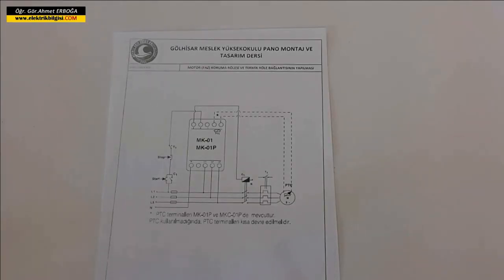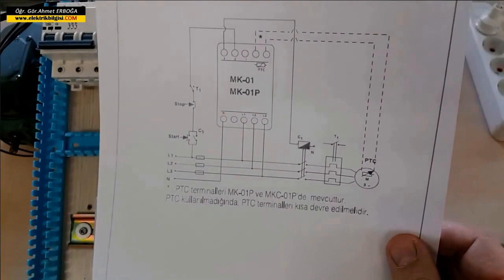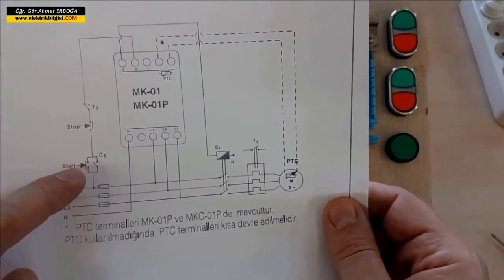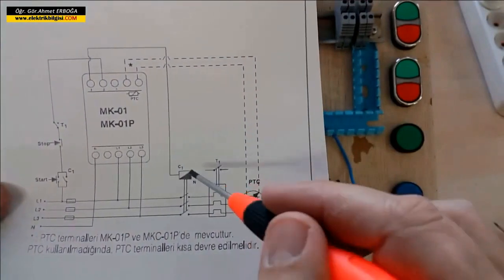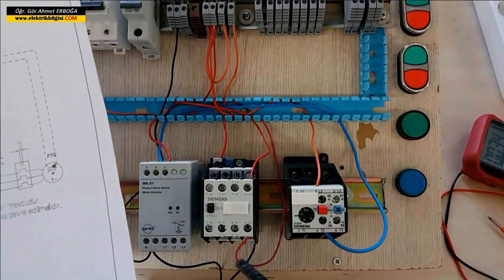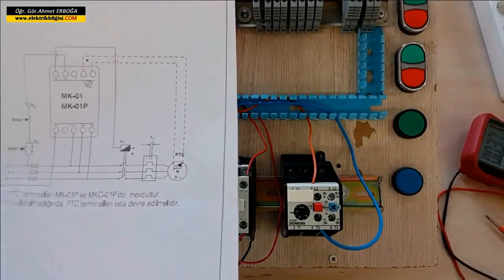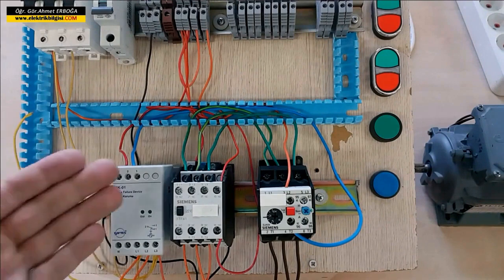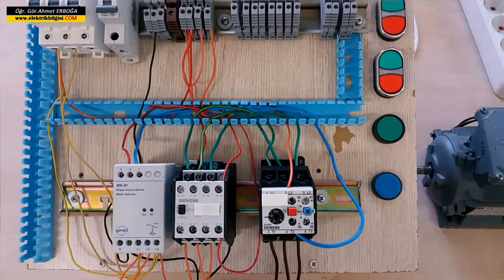Motor Phase Protection and Thermal Relay Connection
The product installation shown in this video is a process recommended to be performed only by professional electricians. All electrical safety precautions were taken meticulously during the preparation of the video.

This video is generated with AI-powered assistance.

⚡ Phase Protection (Motor) Relay is an electrical device that plays an important role in protecting and ensuring the safe operation of industrial electric motors. This relay is designed to detect and correct issues such as motor overloads, phase sequence errors, and other electrical problems. Since motors typically operate with high current and voltage, the phase protection relay plays a vital role in preventing overheating and serious malfunctions.